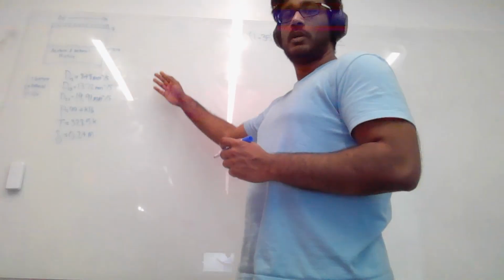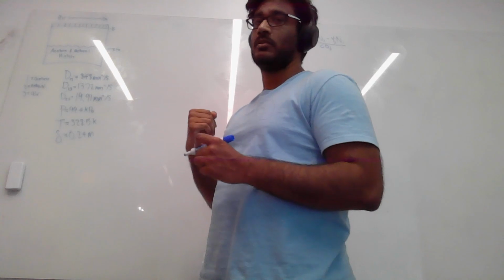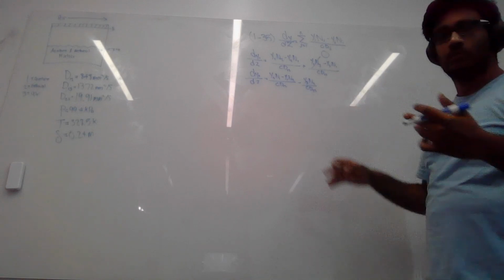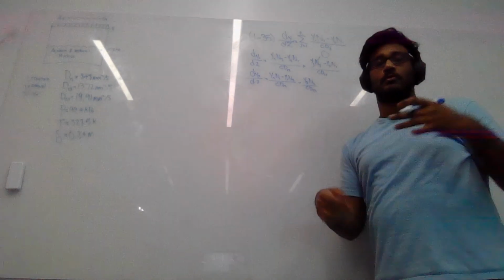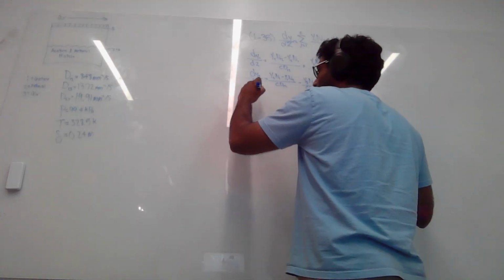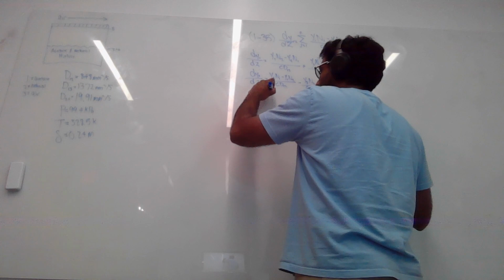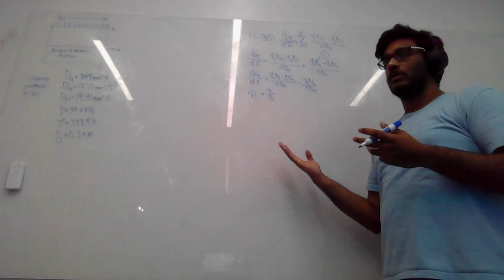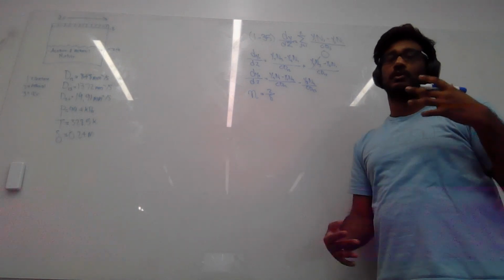Transport 2: Homework 3 Scaling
This video describes how to scale example problem 1.17 in our textbook.